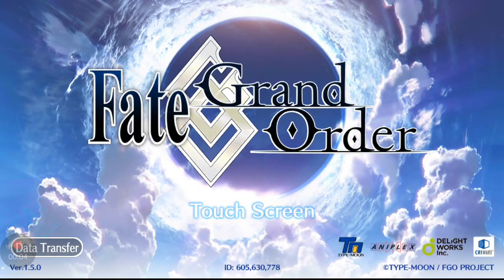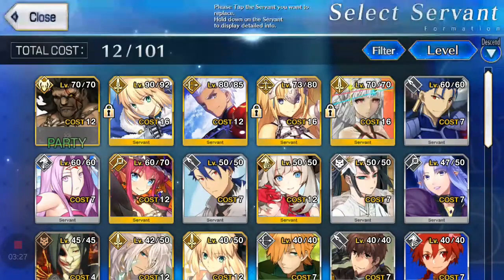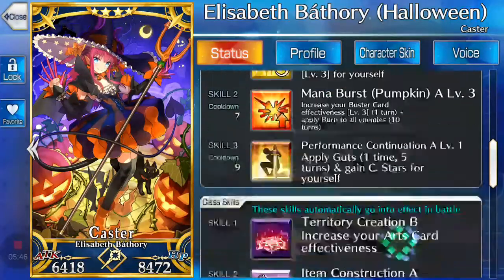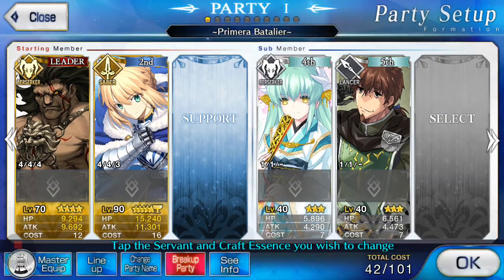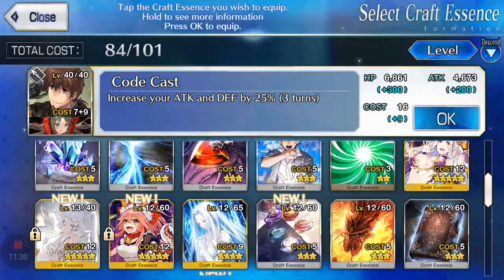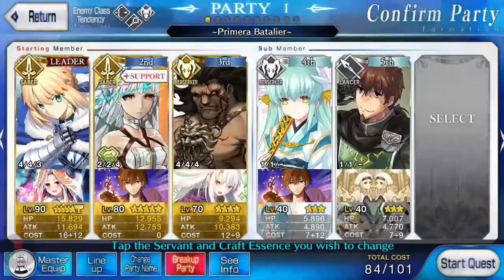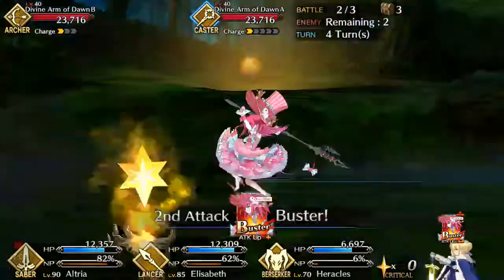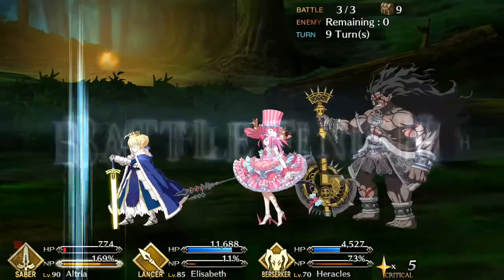Fate Grand Order - How To Build A Buster Team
So, I've noticed that a lot of people out there still need help especially the newbies in building teams in Fate Grand Order. Thus, I've decided to make videos in making teams as a means to help newbies and even veteran players in building teams. Unfortunately, RNGesus hates me so please bear with me if I lack some essential servants.

You're probably wondering what Buster Cards are for. Well, they boost the base damage of your team in Fate Grand Order and usually appear as the Red Card.

I'll also be making videos for Arts Teams and Quick Teams. :D